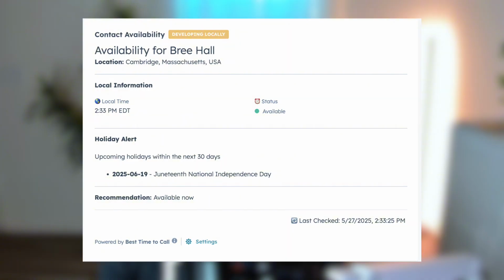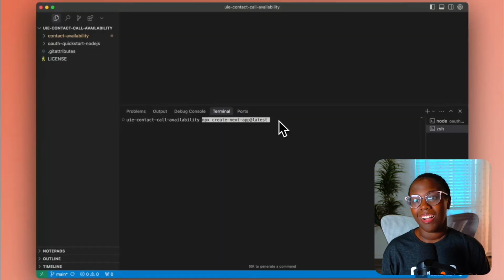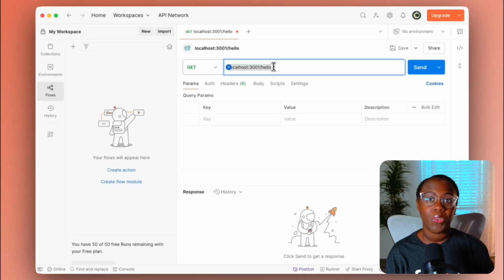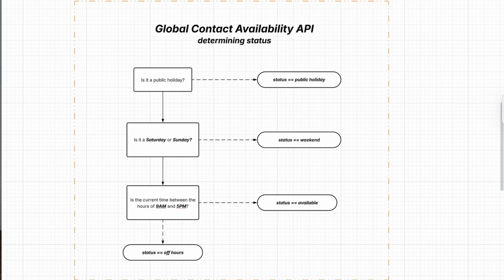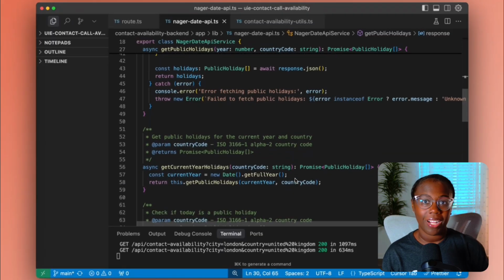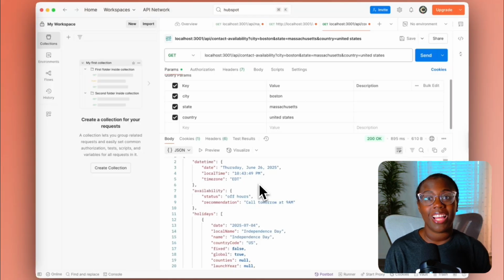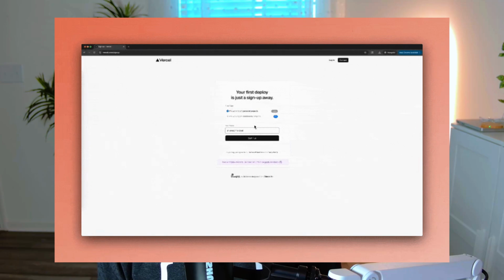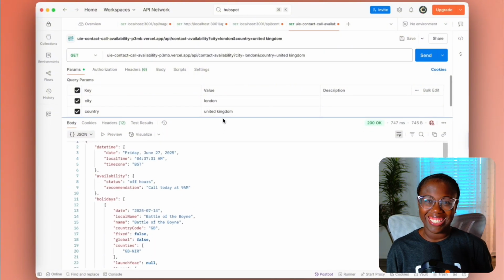Build a Custom App Card from Scratch (Part 3) | Next.js Backend & Vercel Deployment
How do you bring live, external data into your custom HubSpot UI Extension? This video dives deep into that, as we build the essential Next.js backend that enables powerful API integrations for our Public App card.

In the last video, we successfully broke down OAuth 2.0, securely installed our Public App card onto a developer test account, and saw our UI Extension card live within the CRM. We even confirmed our local development setup using the HubSpot CLI.

This video is your complete guide to building and deploying a custom backend for your HubSpot UI Extension! You'll learn:

00:00 Intro
00:54 Next.js API Routes Explained: Understand what Next.js API routes are and why they're the perfect choice for creating secure backend endpoints for HubSpot’s UI Extensions.
02:43 Postman for API Validation: Master using Postman to test and validate our API endpoints, including insights into the useful HubSpot Postman Workspace.
03:56 The Global Contact Availability API: Explore the logic behind our "Contact's Global Availability API," including how it determines availability, calculates the next best call time, and integrates external data.
05:35 Backend Code Structure Overview: Get a high-level walkthrough of the key files and logic (like route.ts, contact-availability-utils.ts, and API wrappers for Abstract Timezone & Nager.Date).
09:02 Deploy to Vercel: Step-by-step guide on how to deploy your Next.js backend to Vercel for a live, production-ready API endpoint.
11:09 Validate Live API: Confirm your deployed API works correctly using Postman.

✨ Before you dive into the code, make sure you have:

➡️ A Vercel account (free tier is sufficient).
➡️ A GitHub repository with your Next.js backend code.
➡️ An API key for AbstractAPI Timezone (free tier available).

✨Missed the last video where we got our HubSpot project set up, initialized our Public App with UI Extensions, and got our initial files uploaded?

In our next video, we're going to bring all our hard work together! We'll connect our newly deployed API to the Public App card using hubspot.fetch(), and then use HubSpot UI Extensions to craft the full contact availability card that will live directly on a contact record in our HubSpot CRM.